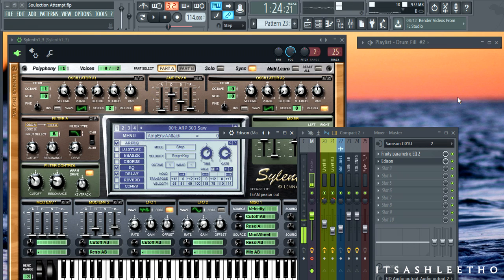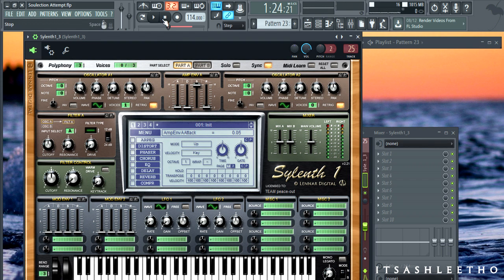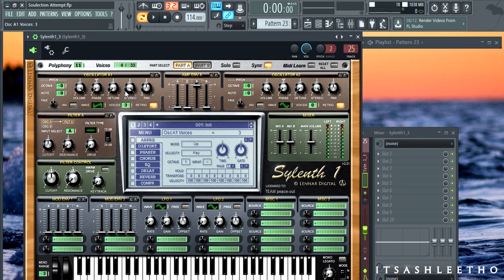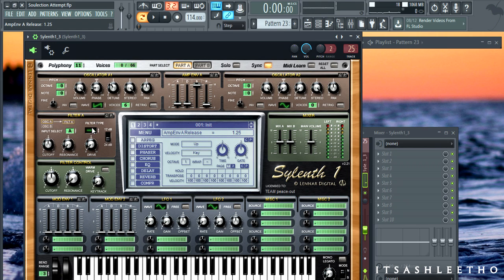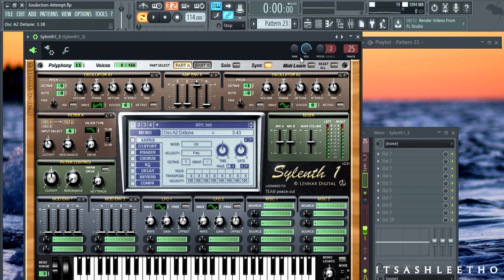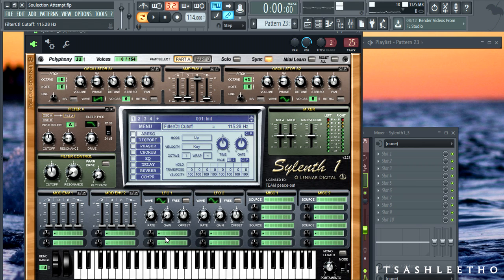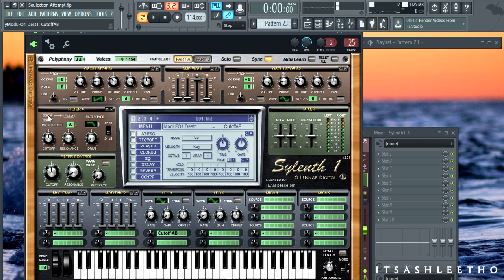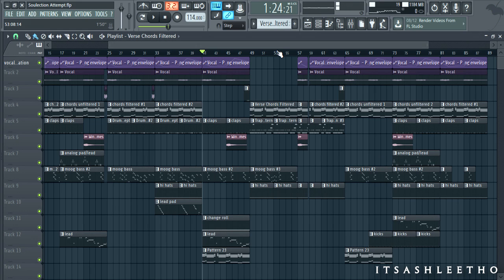How to Sound Design: Soulection Style (FL Studio Tutorial)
Hope you enjoy, hit a sista up!

*better in 720p HD*